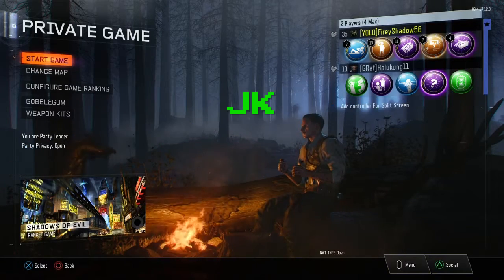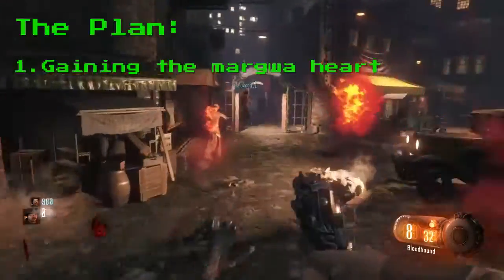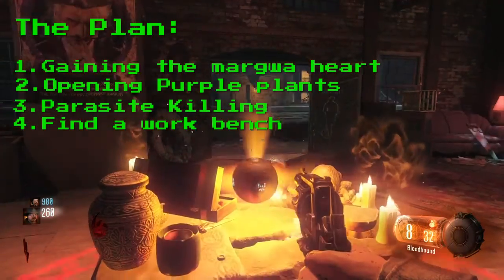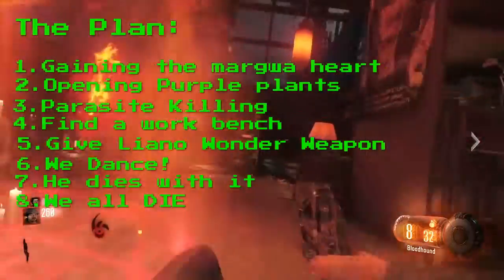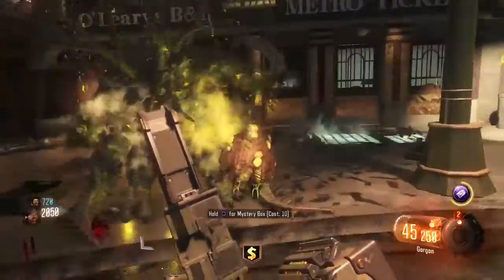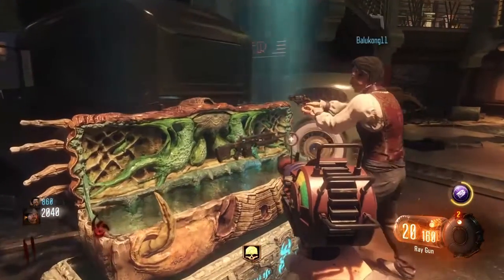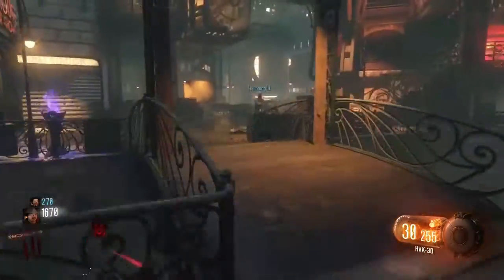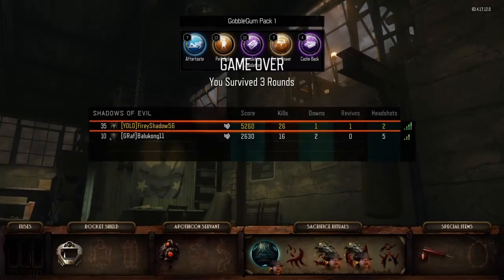THIS IS WHY I NEVER PLAY SHADOWS OF EVIL!!!!!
Im not bad at the game, I just made STUPID discussion.

Today I play Soe with liano and we try to get liano the wonder weapon for him.  We failed and it was because of the Ray gun.  We died near the end so skip to that if you only want to see the fail.  Plus the video is 4 minutes and 20 seconds so it is pretty lit.  :3